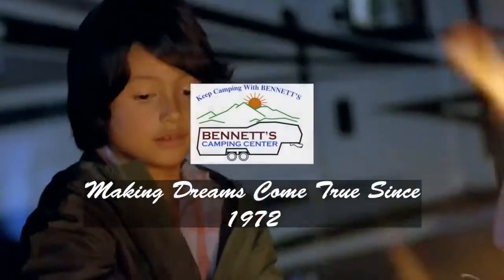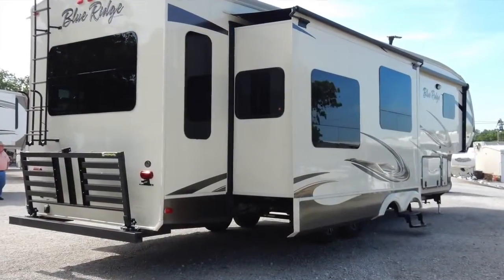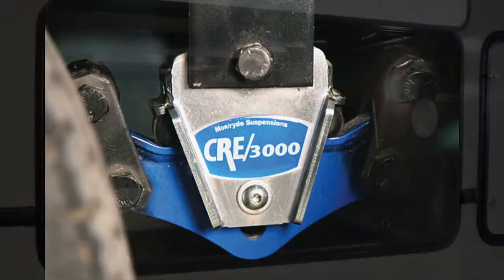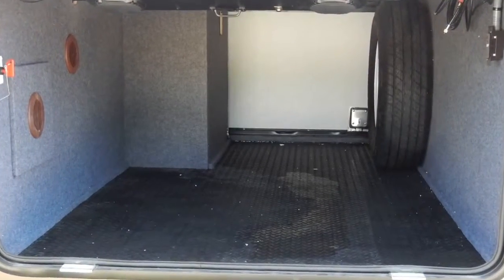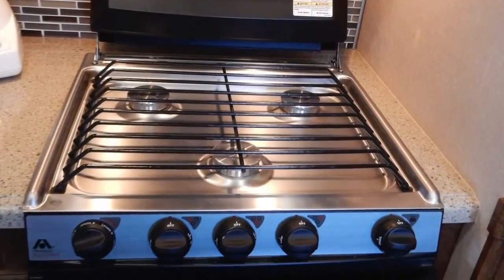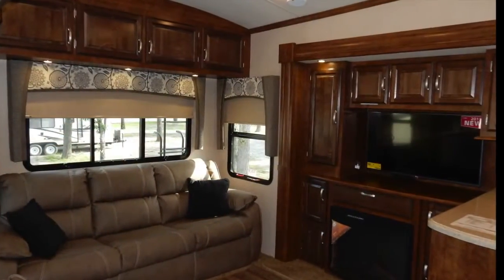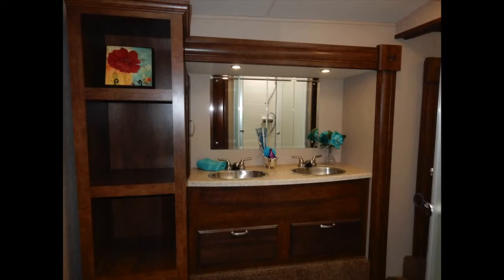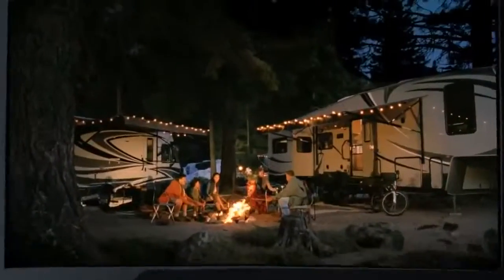Blue Ridge 3775RL Fifth Wheel From Bennett's Camping Center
BLUE RIDGE FIFTH WHEELS

In its class Blue Ridge offers an incomparable value. Remarkably stylish and durable, this mid-priced RV offers you the amenities of a luxury RV at a great price.  Call or stop by Bennett's Camping Center in Granbury, TX for the best sales and service.